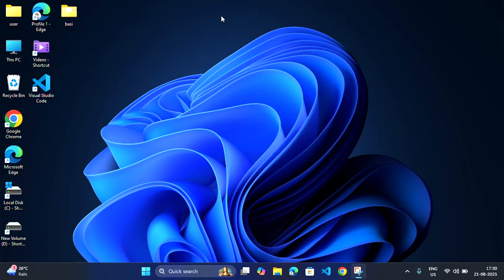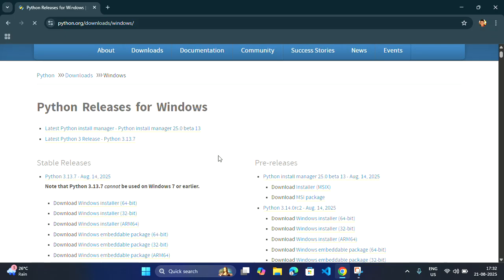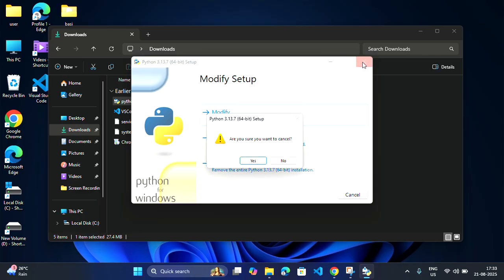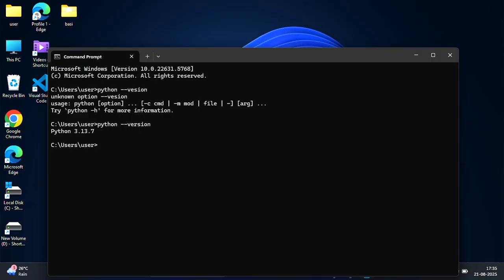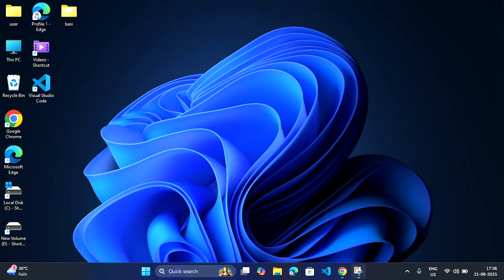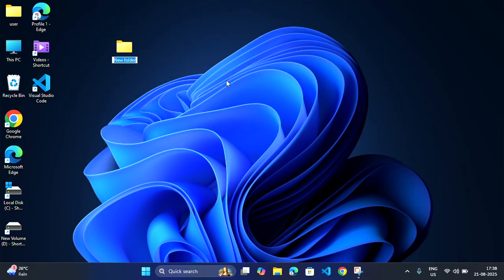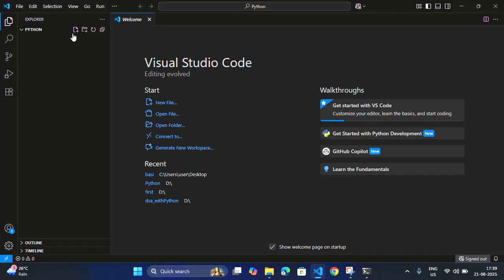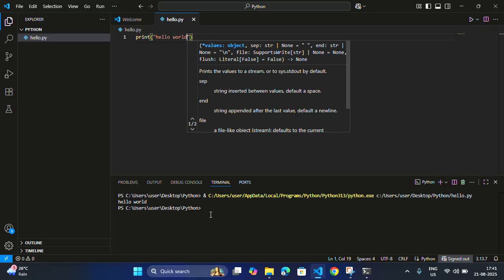Python Tutoria l #1 – Introduction to Python | Install Python & VS Code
In this tutorial, you’ll learn:
How to install Python and VS Code on your computer.